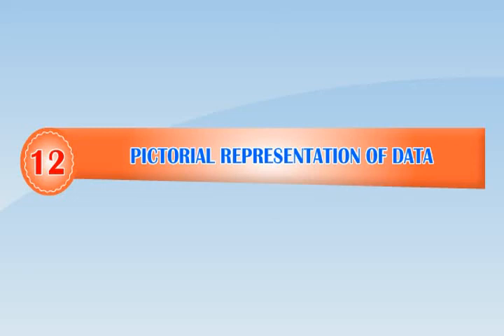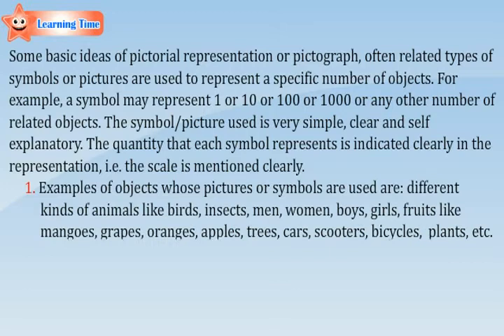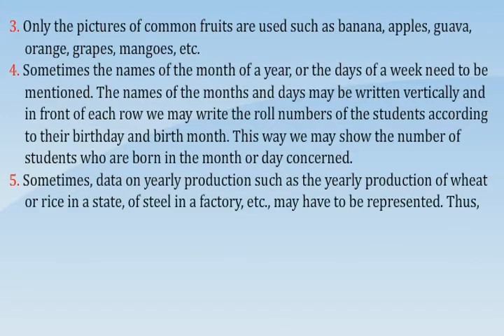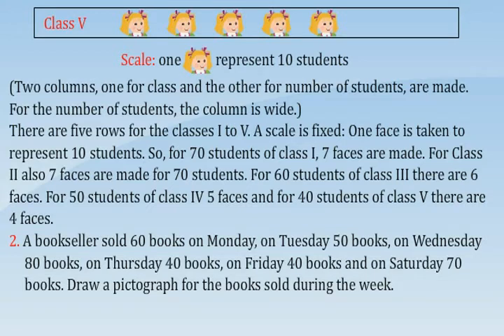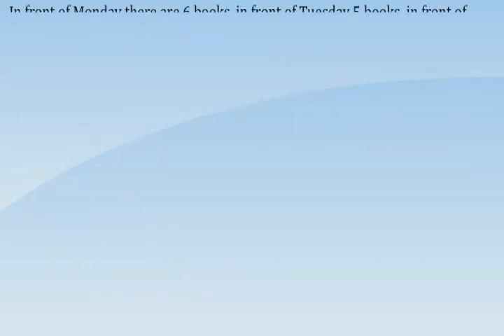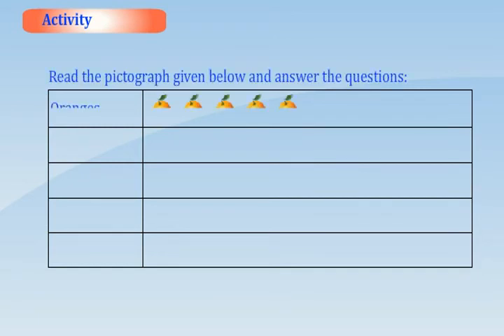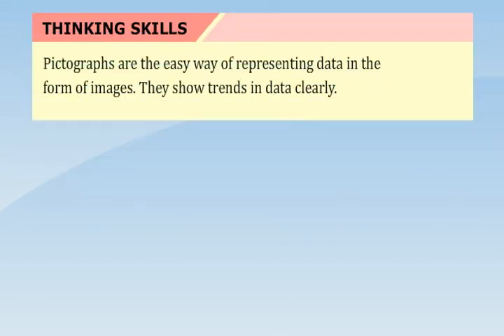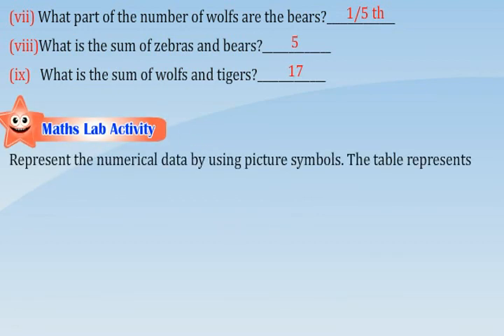12 PICTORIAL REPRESENTATION OF DATA